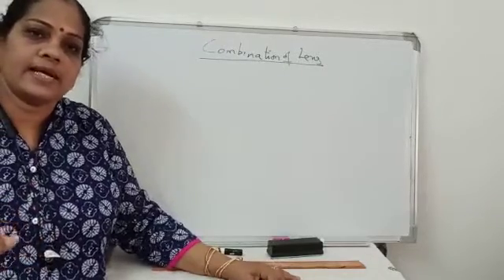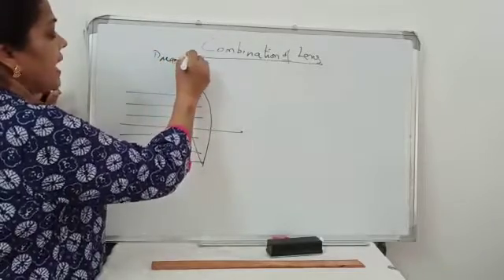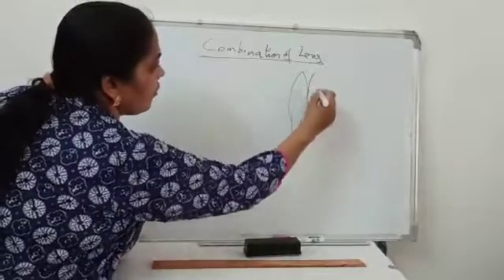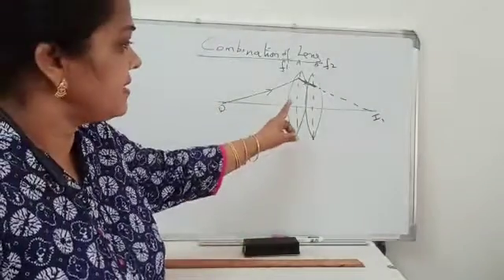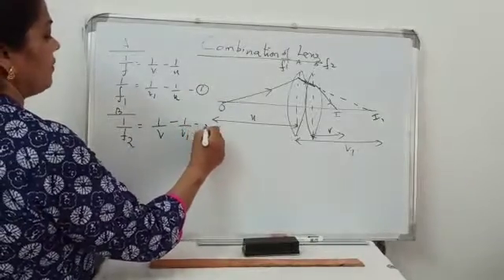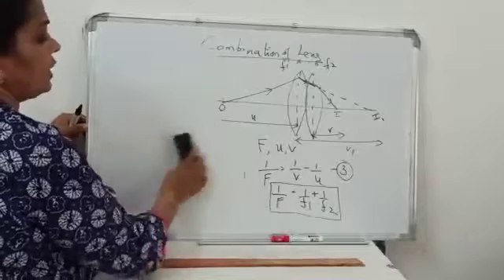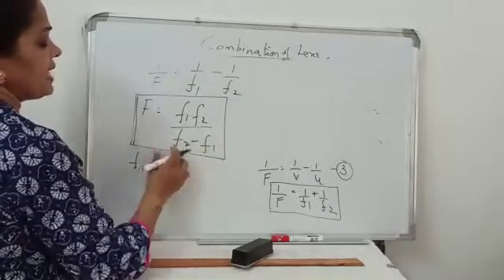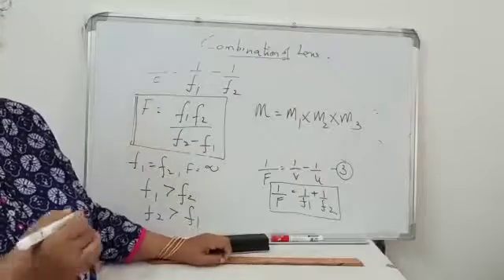Lens combination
2 convex lens